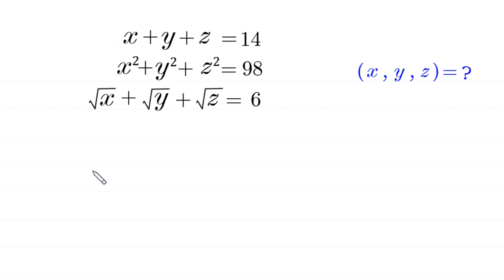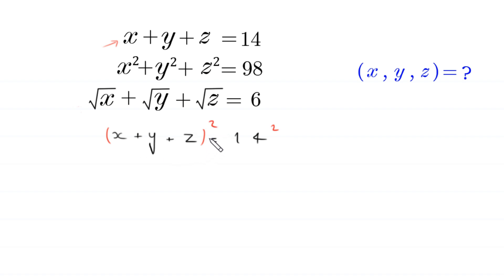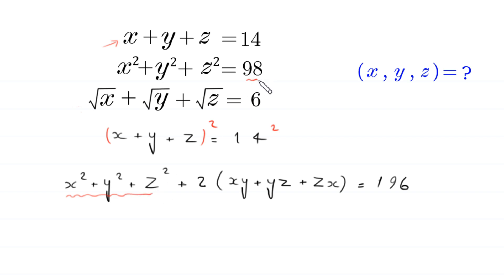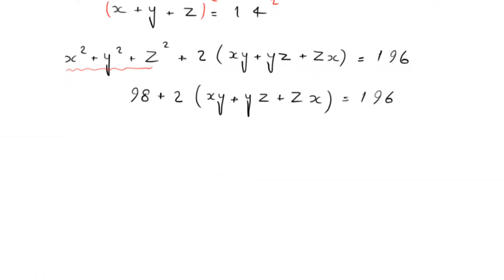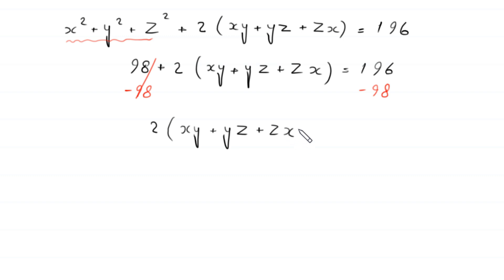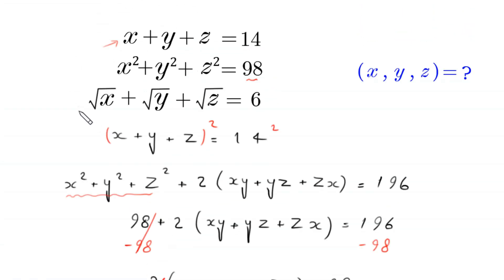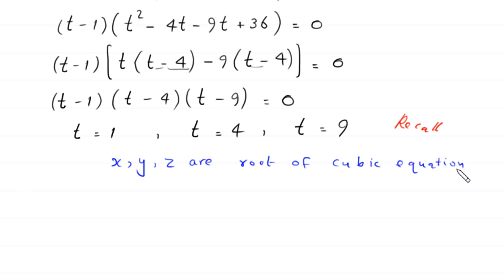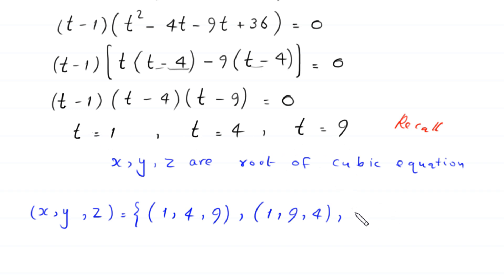A Nice Algebra Problem | Math Olympiad | Solve for (x , y , z)=?